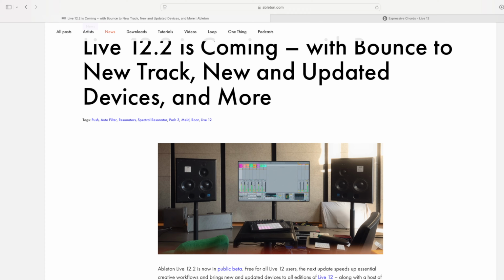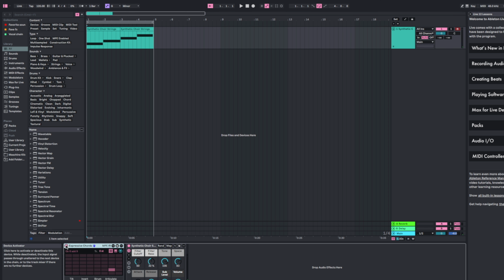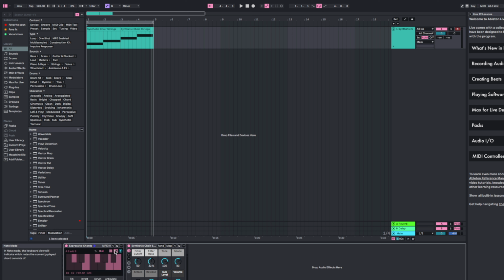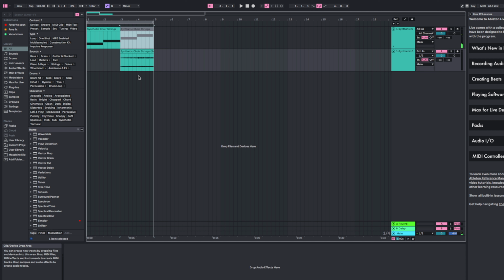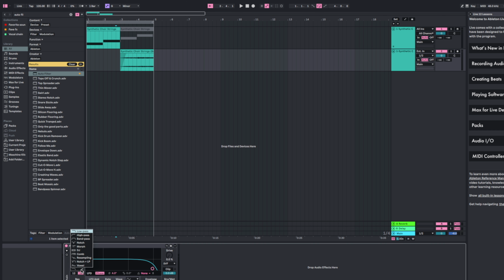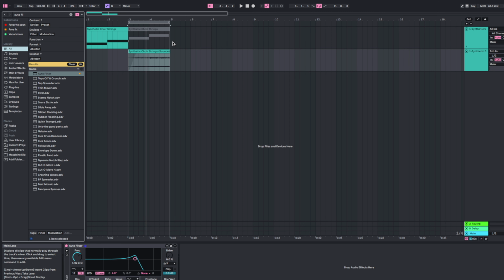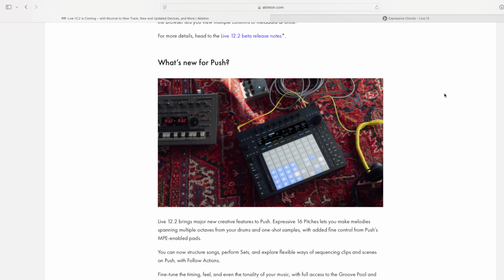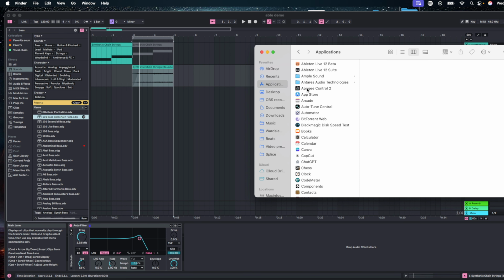I Can't Believe Ableton Finally Added THIS! (Ableton 12.2 Update)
In today’s video, I’m diving into Ableton’s latest Live 12.2 update, packed with some incredible new features! The Autofilter has received a fresh upgrade, there is a new Expressive chord mode, and we can now bounce audio directly to a track — game-changer!

If you need music production, songwriting, or mixing & mastering services